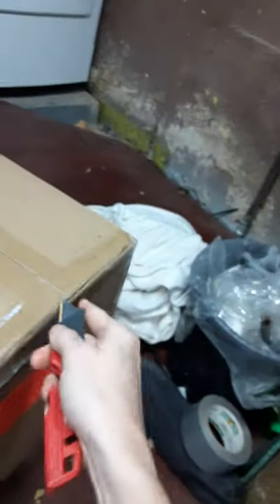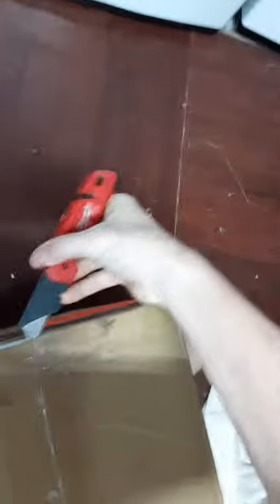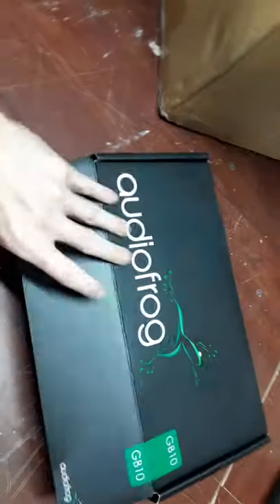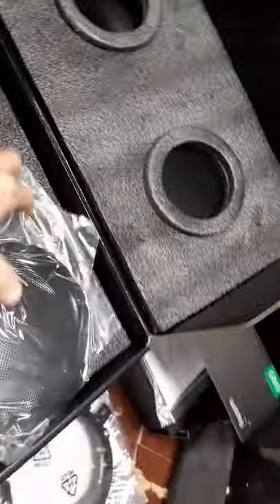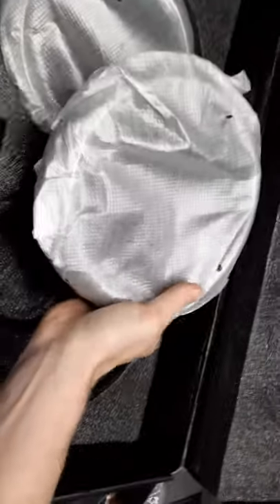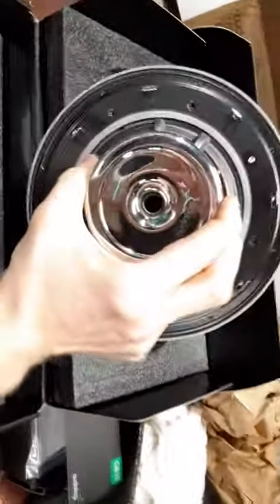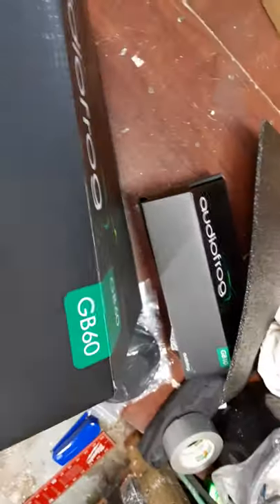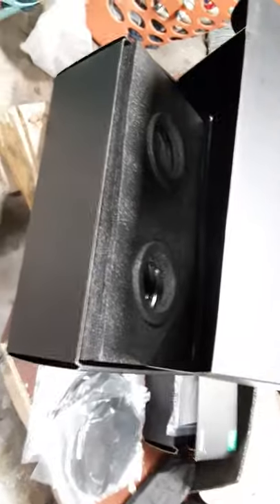Unboxing Video AudioFrog GB60/GB10 Niebur3 @ DIYMA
Unboxing Video. GB60 GB10